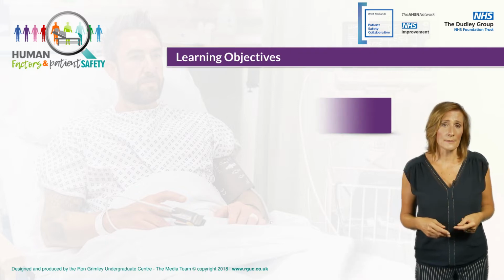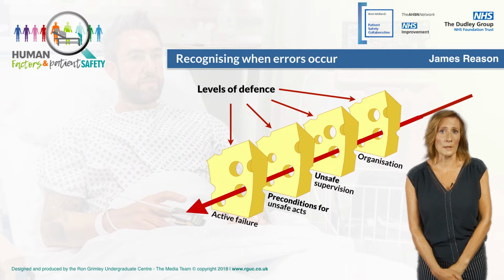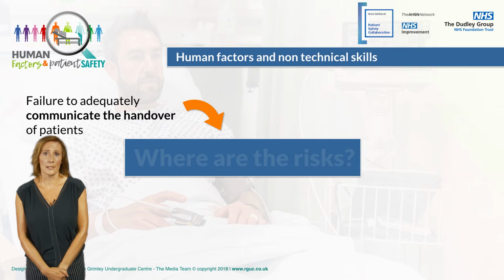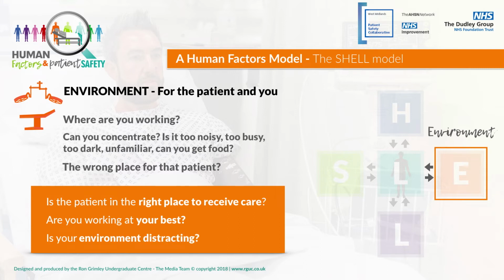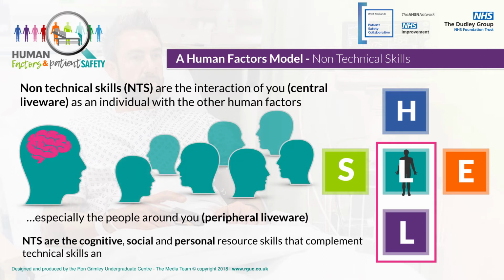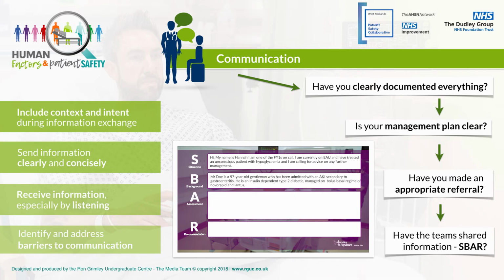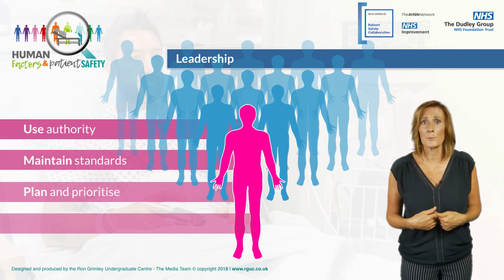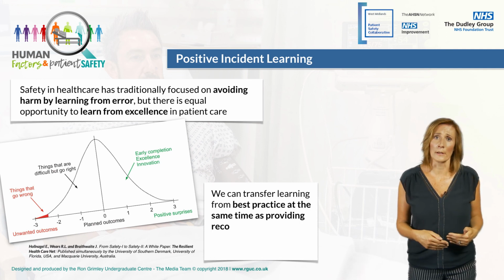Human Factors and Non-technical Skills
Dr Nicky Calthorpe delivers this introductory e-learning module on human factors, non-technical skills, and the role they play in patient safety.

TO CLINICAL STAFF AT THE DUDLEY GROUP / RUSSELLS HALL HOSPITAL:  Please watch this video via the Learning and Development link on the Hub, so that completion can be registered on your training record.

Video produced by the RGUC Media Team. Development of this video kindly funded by the West Midlands Academic Health Science Network.

Between Worlds (Instrumental) by Aussens@iter